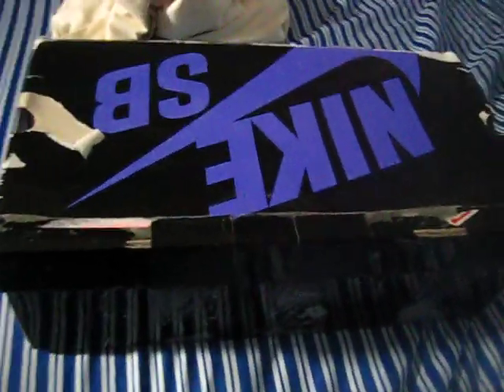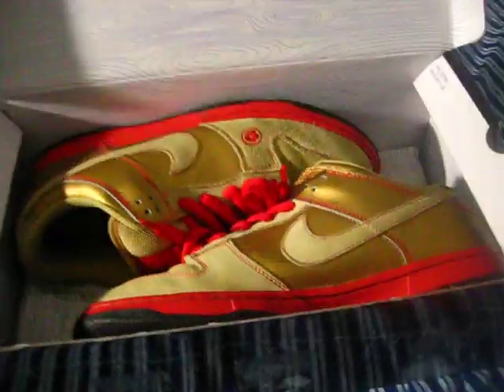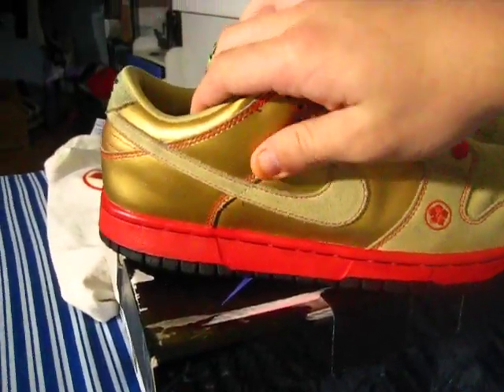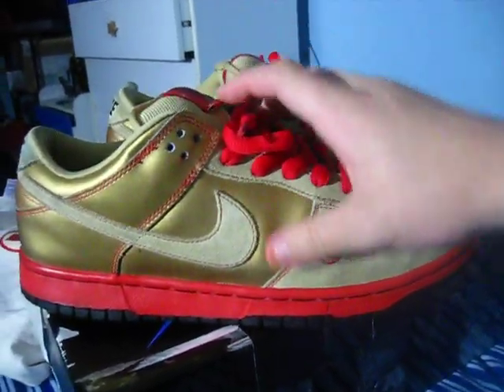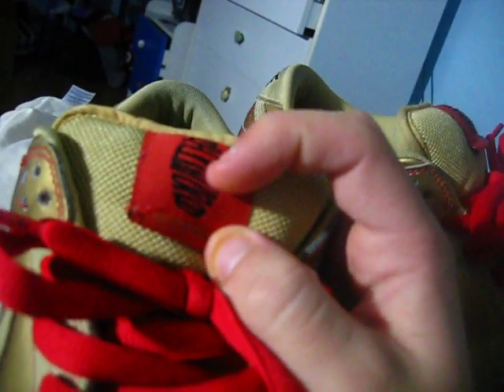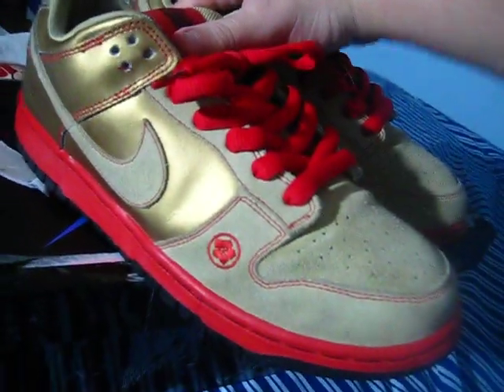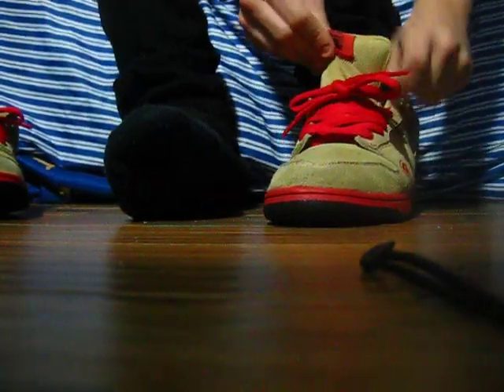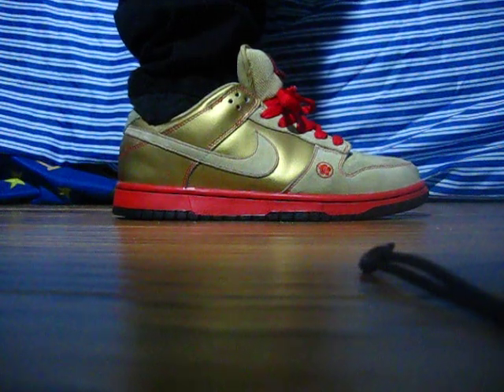Nike SB Money Cat Lows #10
got some vnds nike sb moneycats  for trades only offer me goood trades and ill add cash if i have to worst i say is no :)  size 10.5  trades in 9-10.5